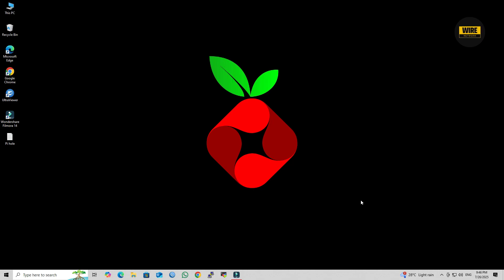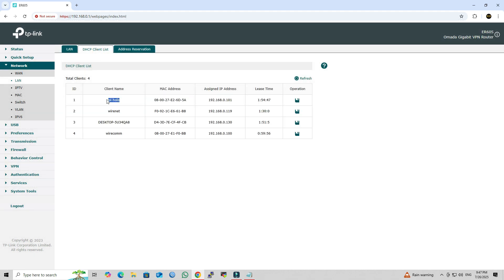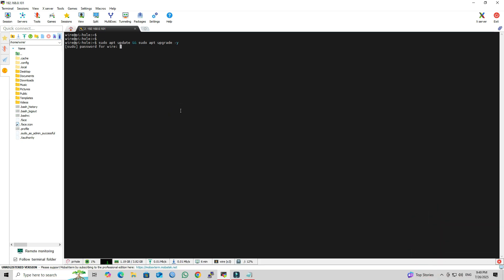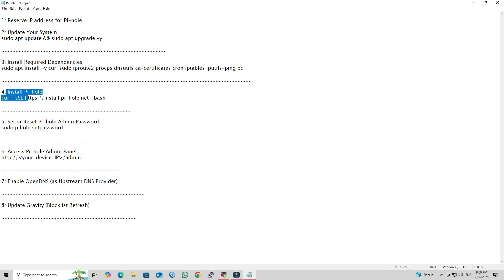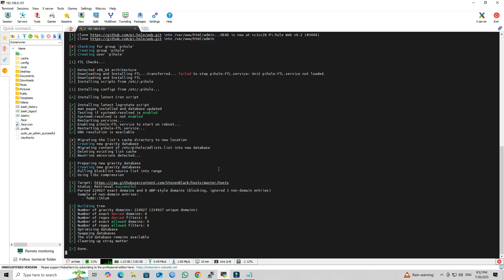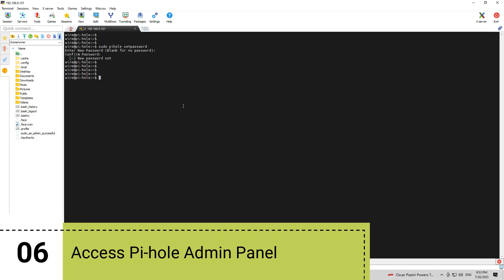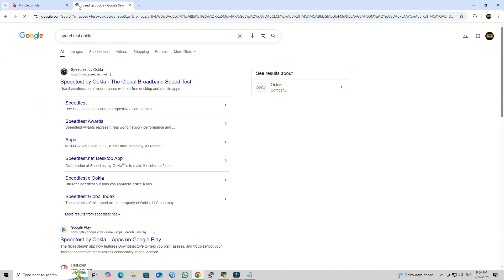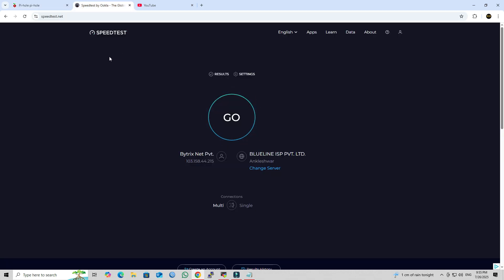How to Block Ads Across Your Entire Network with Pi-hole!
Learn how to block ads across your entire network with Pi-hole, a powerful open-source ad blocker that uses DNS-based ad filtering to give you digital freedom and protect your online privacy. In this tech tutorial, we'll show you how to set up Pi-hole on your home network, providing you with network-wide ad blocking and internet security. By using Pi-hole, you'll be able to block online ads, improve your internet safety, and enjoy a faster browsing experience. This pi-hole setup is easy to follow and requires minimal technical expertise, making it perfect for anyone looking to take control of their digital privacy. With Pi-hole, you'll be able to enjoy ad-free browsing on all devices connected to your network, giving you peace of mind and a better online experience. So, let's get started and take the first step towards a ad-free internet!